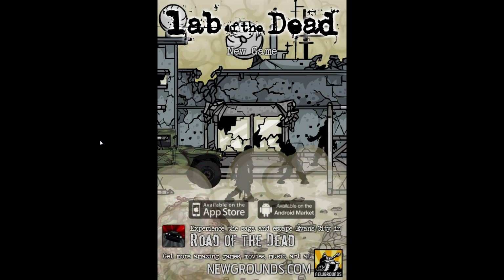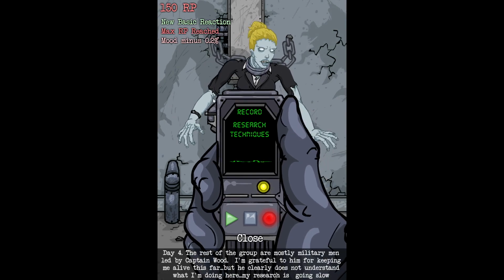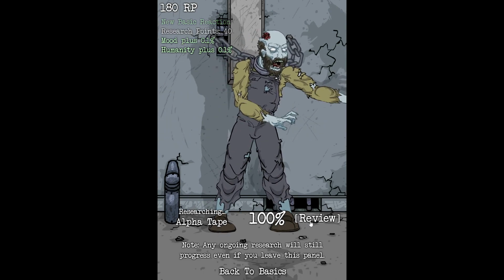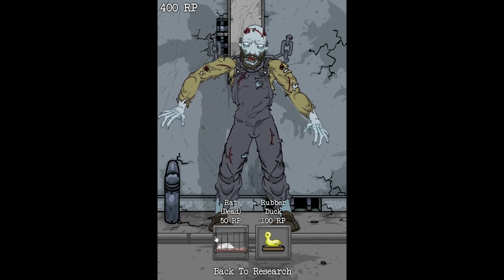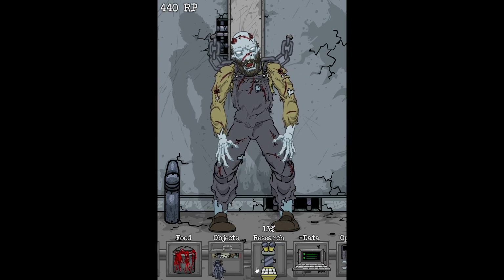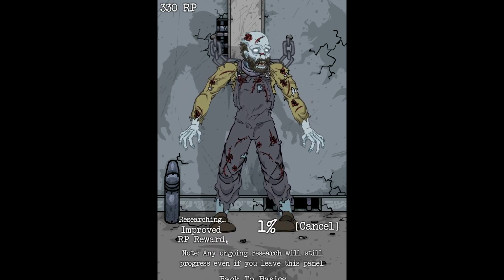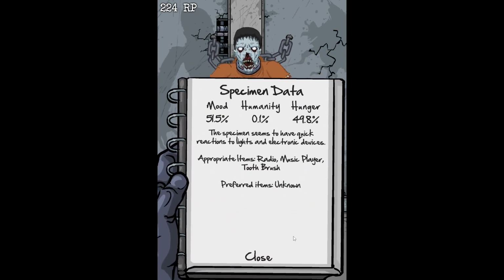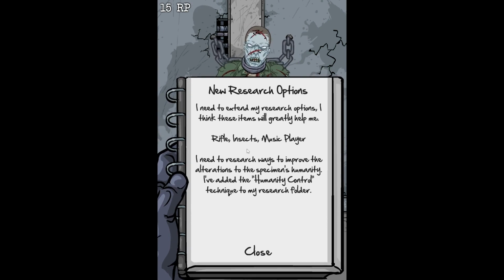DFuxa Explores - Lab of the Dead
Another game in the Saga of the Dead series, Lab of the Dead is a bit of a departure from Road of the Dead in that it is more about analyzing the Undead as opposed to fighting them off. Experimentation and discovery is what this game is all about as you prod and play with your zombie playthings in an attempt to change their behavior.